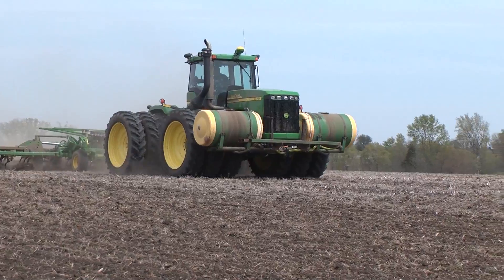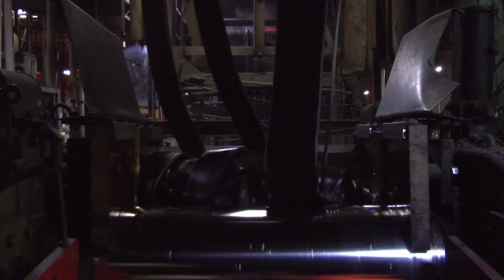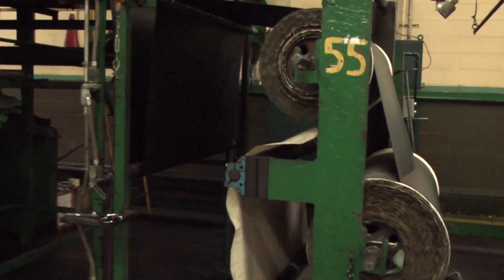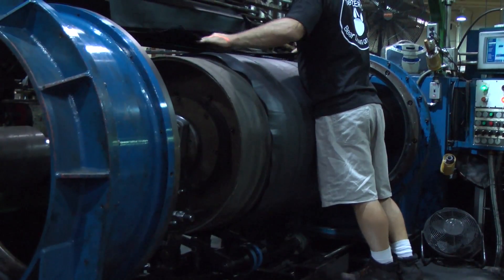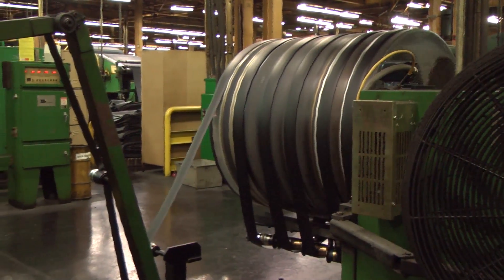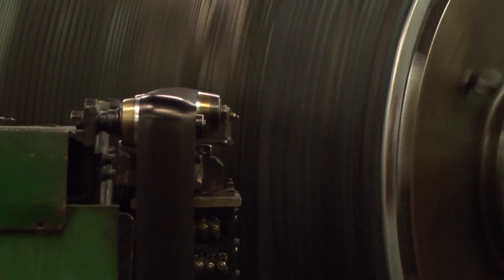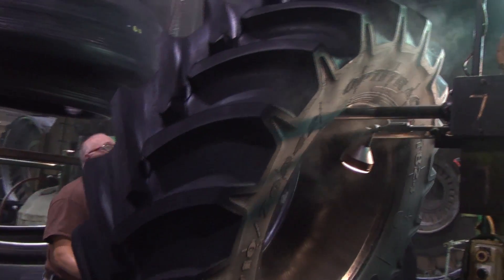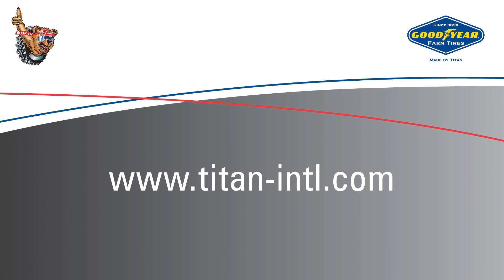Comment est fabriqué un pneu agricole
Présentation du processus de fabrication d'un pneu agricole par Goodyear farm tires by Titan. Distributeur officiel France : société Copadex